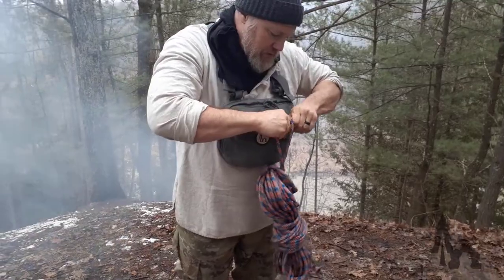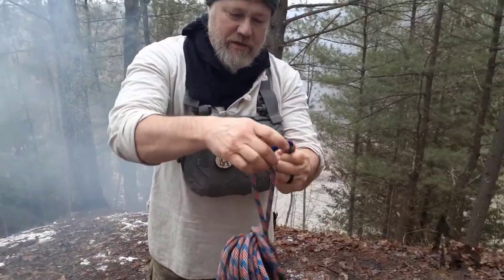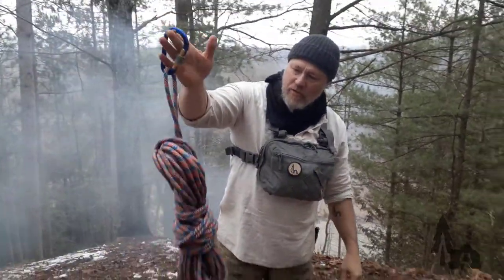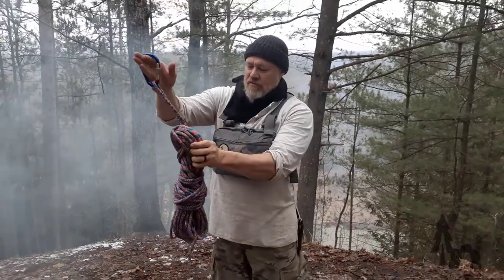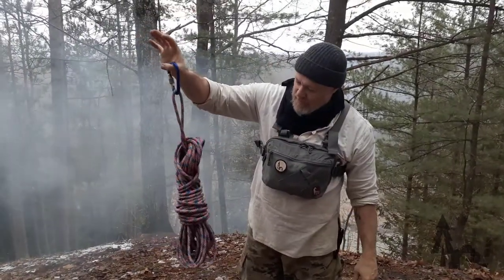How to Coil an Excessively Long Rope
“‘Rope!’ muttered Sam. ‘I knew I’d want it, if I hadn’t got it!’”